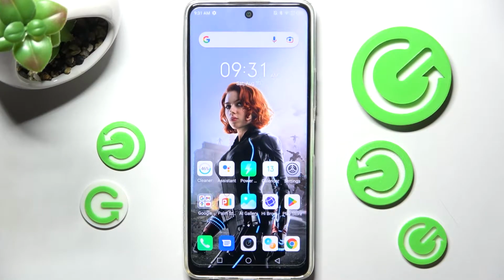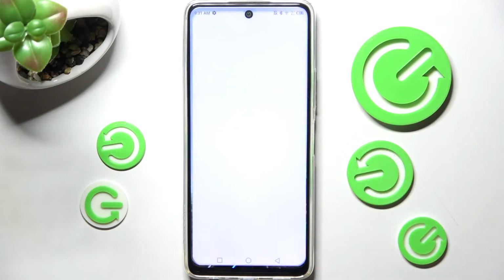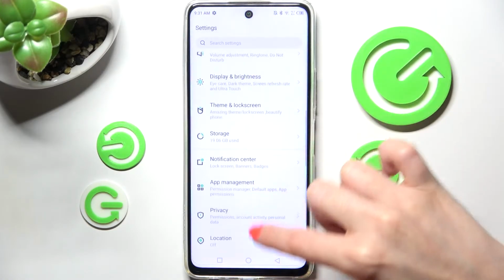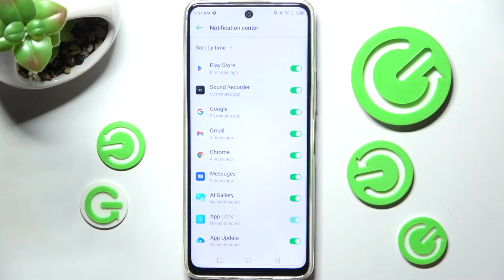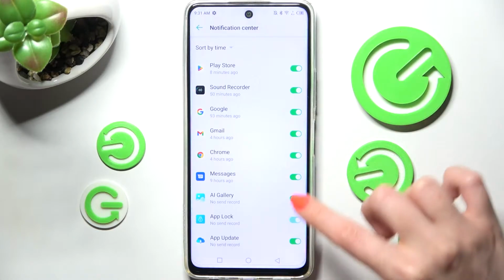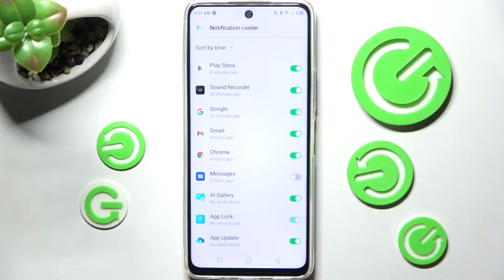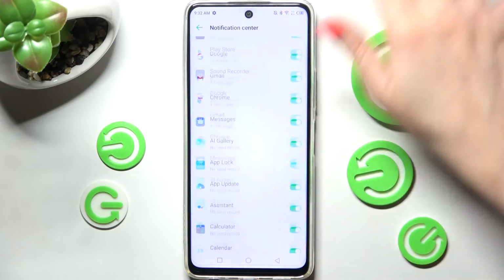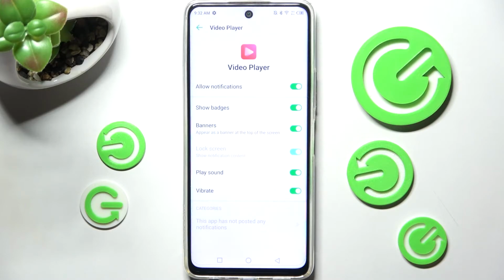How to Manage Apps Notifications on INFINIX Hot 11S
Find out more info about INFINIX Hot 11S:
Hi! If you want to know how to manage apps notifications in INFINIX Hot 11S then open this tutorial. Our expert will show you how to enable or disable notifications for individual applications in INFINIX Hot 11S. If you want to know more about your INFINIX Hot 11S, visit our YouTube channel.

How to manage apps notifications on INFINIX Hot 11S? How to set up apps notifications on INFINIX Hot 11S? How to change apps permissions on INFINIX Hot 11S? How to open apps settings on INFINIX Hot 11S?